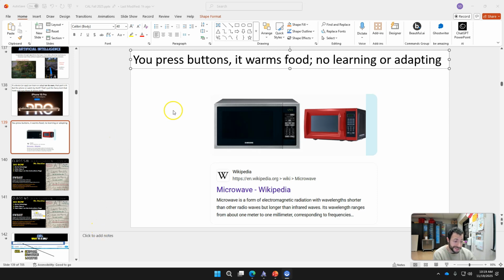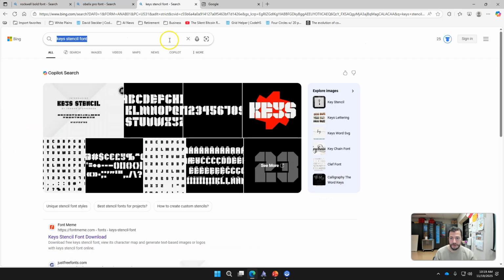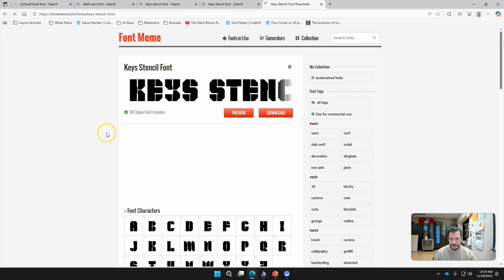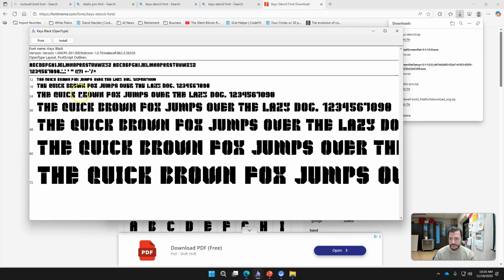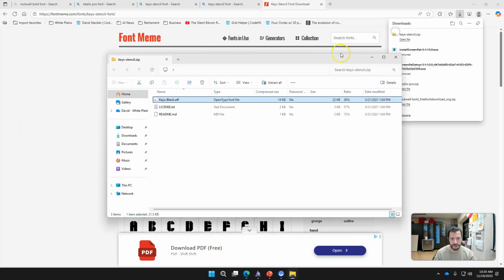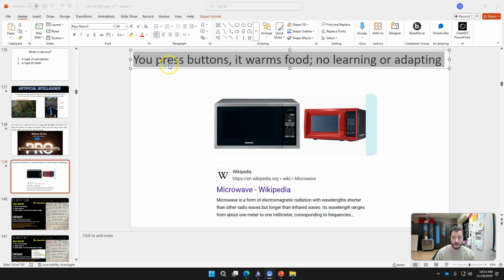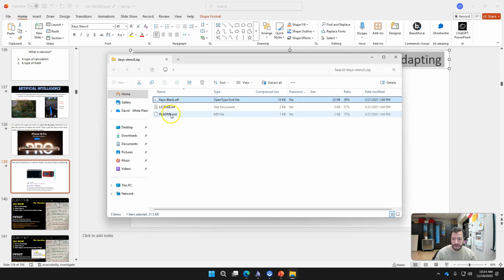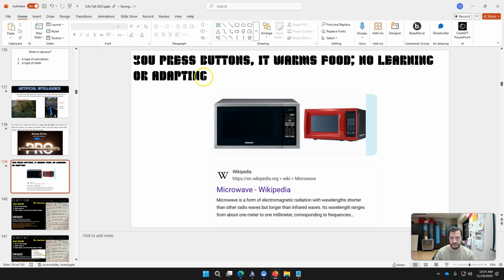How to Add New Fonts to Your PC (Windows 11) – Works in Every App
In this video I show you how to grab a new font, download it, install it on Windows 11, and start using it right away. Super simple.

I walk through:
• where to find good free fonts
• how to download the TTF/OTF file
• how to install it on your PC
• how to make it show up in apps like Word, PowerPoint, Canva, VS Code, etc.

If your new font isn’t showing up, I also show a quick fix.